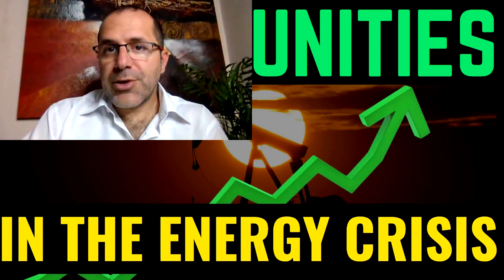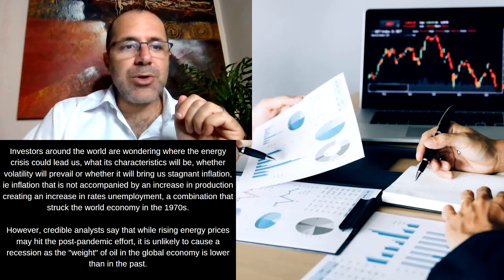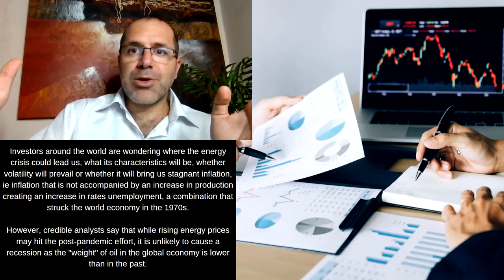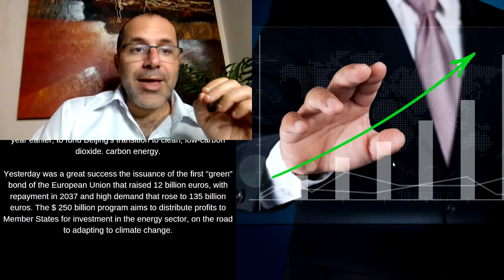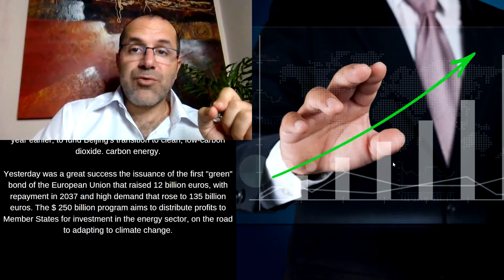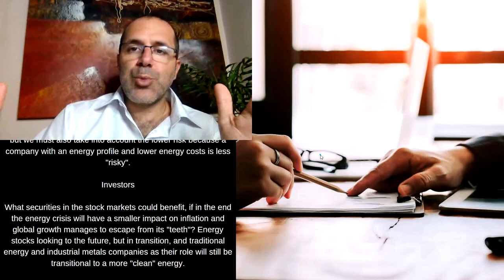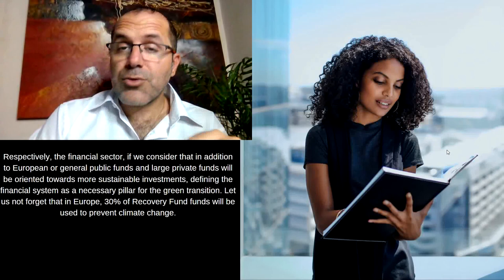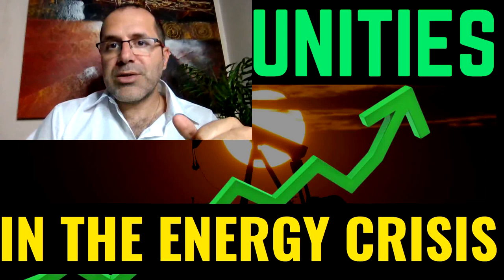These Are The Opportunities Within The Energy Crisis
The opportunities that the energy crisis can create

Evangelos Mytilineos' view on the energy crisis and the reasons that it is "the first of many to come" dominated yesterday's news. He believes that due to social pressures, Europe and not only, is led to immediate carbonization, without the necessary intermediate investments so that every citizen has access to energy, until we achieve the immediate transition.

In the transitional phase, the fuel that will dominate will be natural gas, but so far there is no necessary infrastructure, mainly storage, an investment that requires huge funds.

Investors around the world are wondering where the energy crisis could lead us, what its characteristics will be, whether volatility will prevail or whether it will bring us stagnant inflation, ie inflation that is not accompanied by an increase in production creating an increase in rates unemployment, a combination that struck the world economy in the 1970s.

However, credible analysts say that while rising energy prices may hit the post-pandemic effort, it is unlikely to cause a recession as the "weight" of oil in the global economy is lower than in the past.

According to UBS, in the United States in 2014, when the price of oil was about the same as today at $ 80 a barrel, gasoline accounted for 3.26% of consumer spending, while today it represents 2.35%.

In world markets, however, the issuance of "green" bonds holds up well. China has already issued € 54.1 billion worth of bonds in the first eight months of the year, up 152% from more than a year earlier, to fund Beijing's transition to clean, low-carbon dioxide. carbon energy.

Yesterday was a great success the issuance of the first "green" bond of the European Union that raised 12 billion euros, with repayment in 2037 and high demand that rose to 135 billion euros. The $ 250 billion program aims to distribute profits to Member States for investment in the energy sector, on the road to adapting to climate change.

The role of banks

The role of banks in the "virtuous" way of reducing emissions will also be important. The goal of reducing them by 55% by 2030 will require annual investments of 350 billion. euros more than in the past decade.

Green bonds will account for 25% of new issues by 2023 in Europe, which will help commissions from bond issues exceed 2020 levels. Their commissions may be lower than corporate "green issues" compared to with the conventional ones by 10% but we must also take into account the lower risk because a company with an energy profile and lower energy costs is less "risky".

Investors

What securities in the stock markets could benefit, if in the end the energy crisis will have a smaller impact on inflation and global growth manages to escape from its "teeth"? Energy stocks looking to the future, but in transition, and traditional energy and industrial metals companies as their role will still be transitional to a more "clean" energy.
Automotive and heavy industry that will have a more effective strategic pollution management. Companies that will benefit from increased funding for building renovations, "green" transportation but also companies that promote decarbonization technologies, such as offshore wind farms, the use of hydrogen as a fuel and carbon capture technologies. Plastic packaging companies, companies that provide solar and wind energy equipment.

📚 The Intelligent Investor Rev Ed.: The Definitive Book on Value Investing
📱 Samsung Electronics Galaxy Note 20 Ultra 5G
💻 2021 Newest Dell Inspiron 3000 Laptop
🛒 Carhartt Men's Knit Cuffed Beanie, Black, One Size